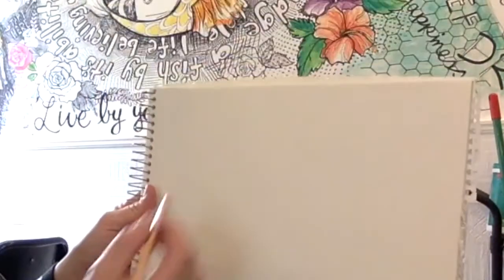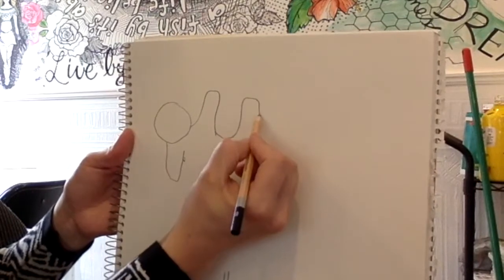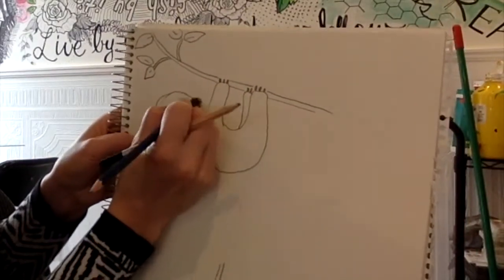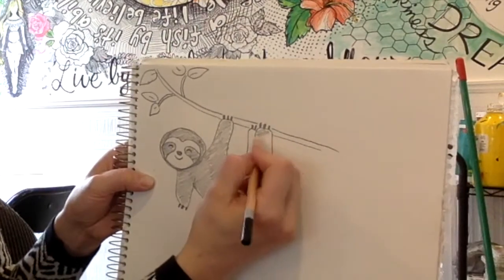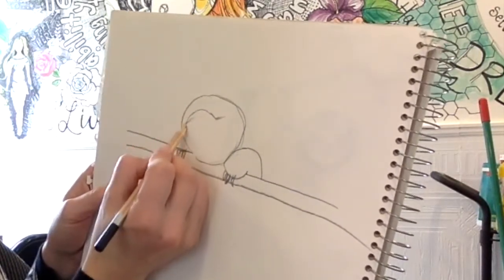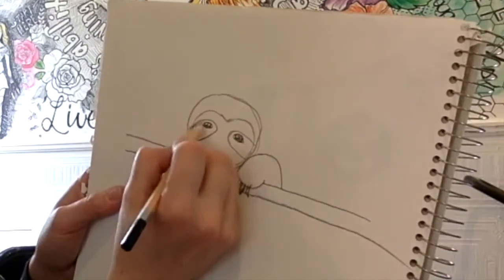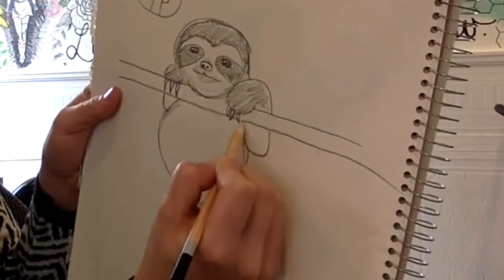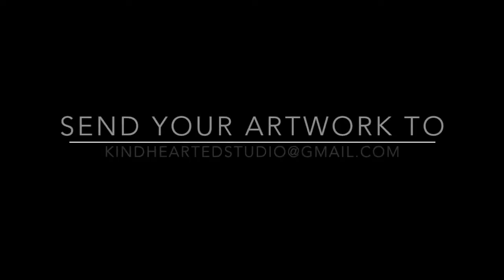Illustration Series: lesson 3 how to draw a sloth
Learning how to draw a sloth! We had some technical difficulties - sorry for the late post!

Lesson 3 - will be two different videos - thanks to Keaton, Koal and Keith for their suggestions. We'll be drawing sloths and charizard!

in the next few days we'll be putting the videos on youtube - in case you can't find them.

Colour them, add scenery too it - make it yours!